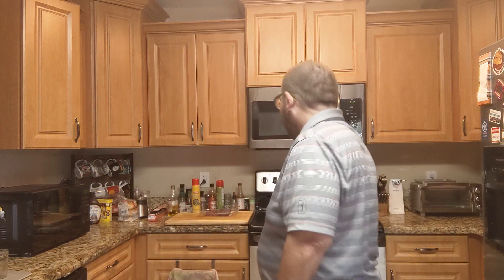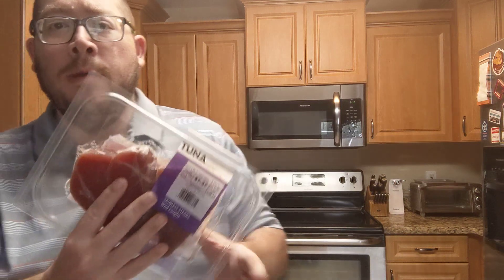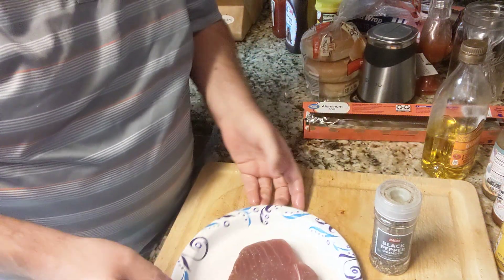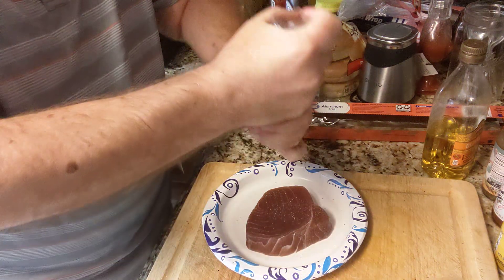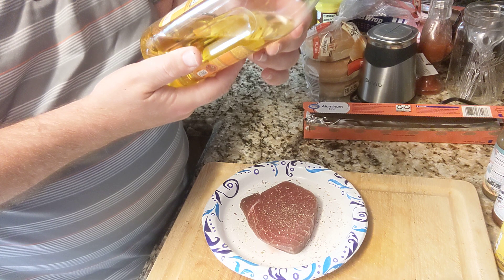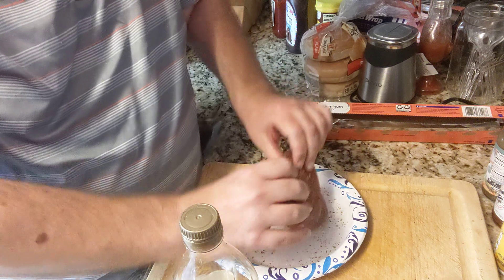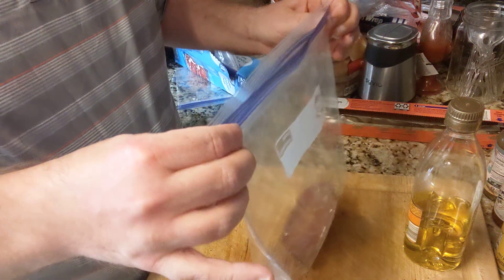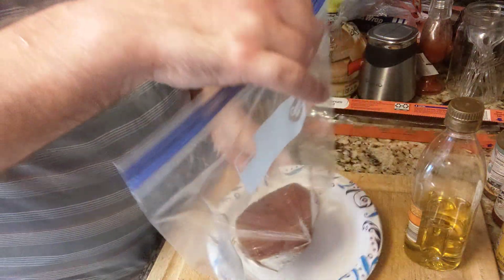cooking Tuna Steak and Creamed Spinach part 1